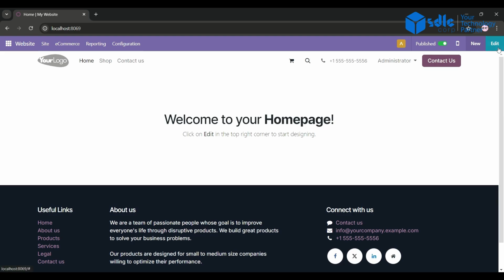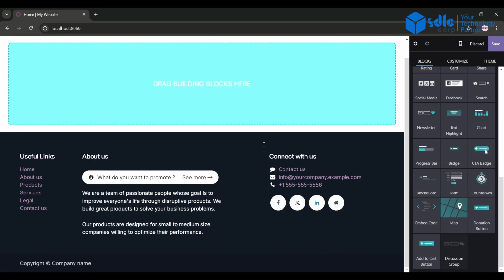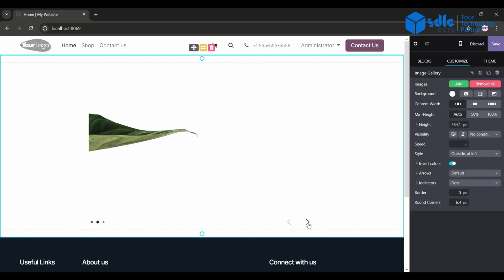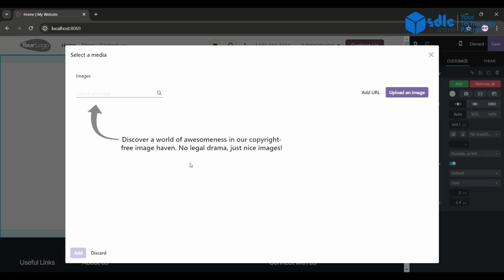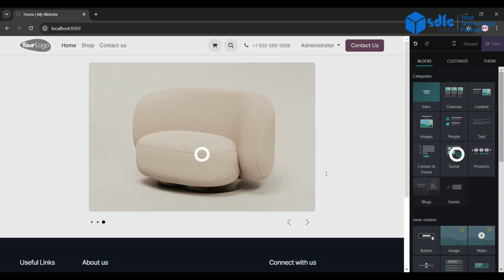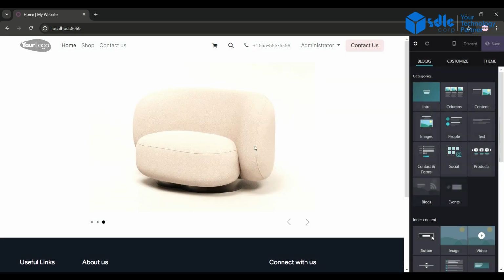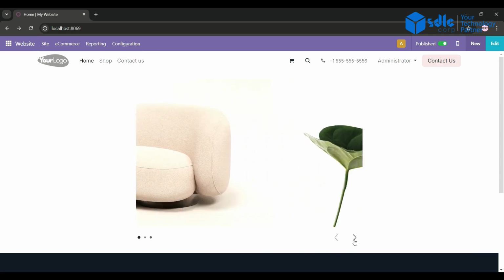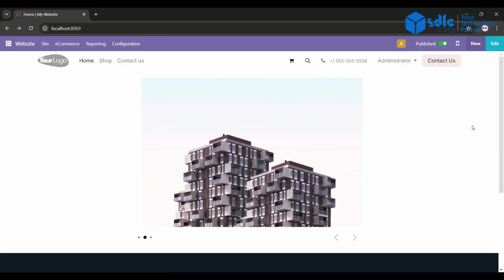How to Use Odoo for E-commerce Websites?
Unlock the potential of Odoo for your e-commerce website with this in-depth tutorial. Learn how to set up, manage, and optimize your online store using Odoo's powerful tools. Whether you're starting fresh or looking to enhance your e-commerce operations, this video has everything you need to succeed!